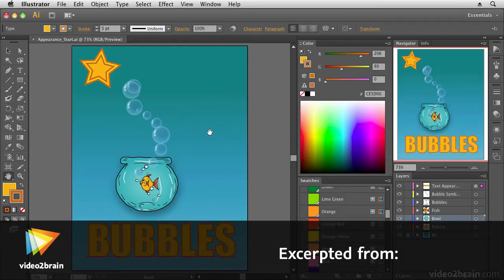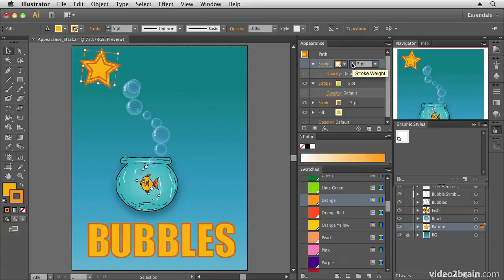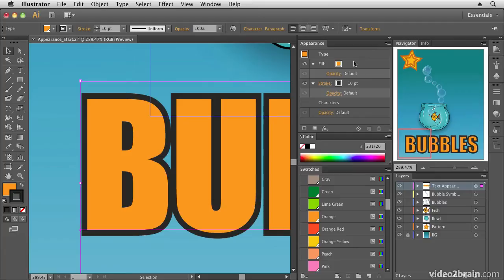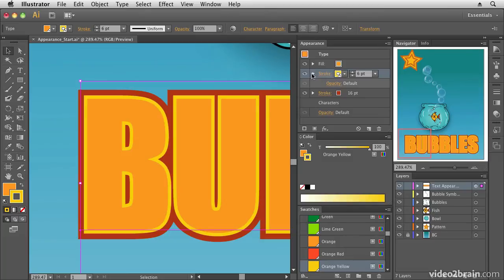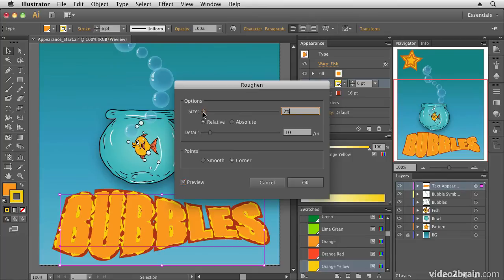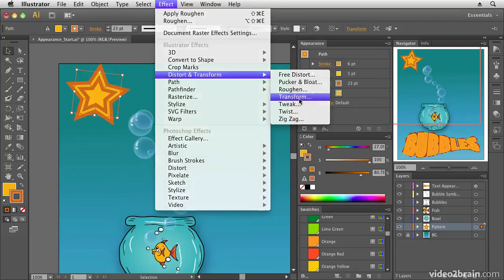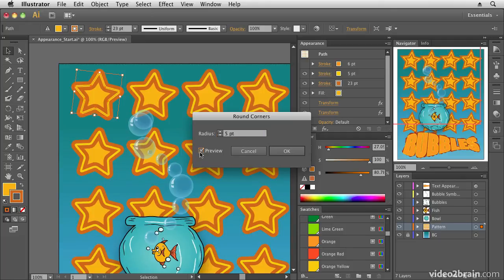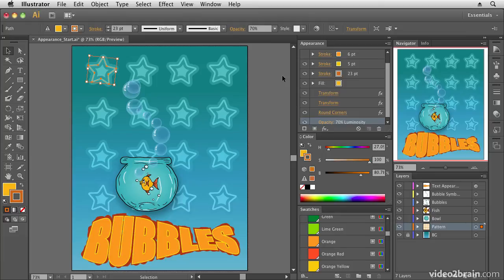The Appearance Panel in Illustrator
In this free lesson from video2brain's course, Getting Started with Illustrator CS6, Angie Taylor explores with you the Illustrator's Appearance panel. This panel not only lets you make changes to properties like opacity, blending mode, stroke, and fill, it also gives you powerful control over the effects you apply to objects.